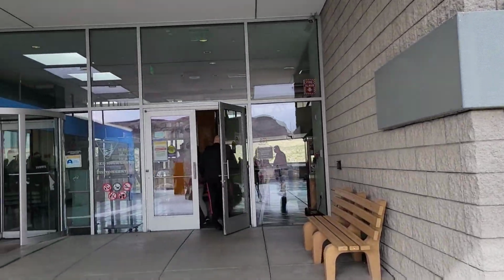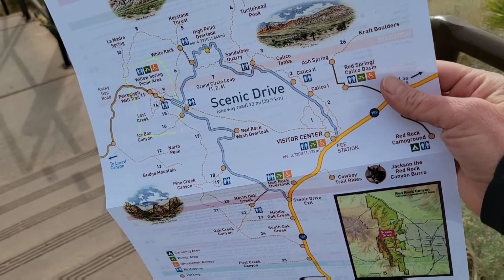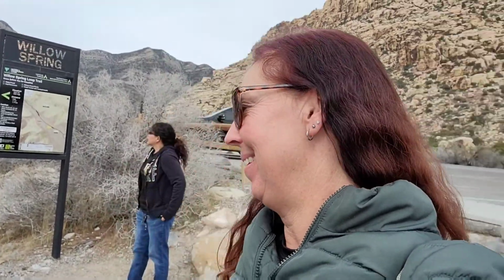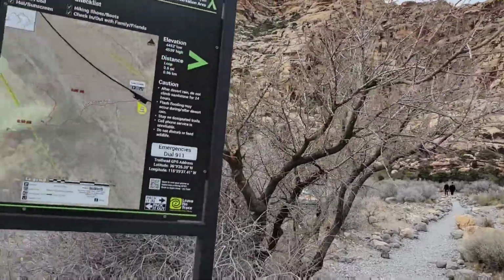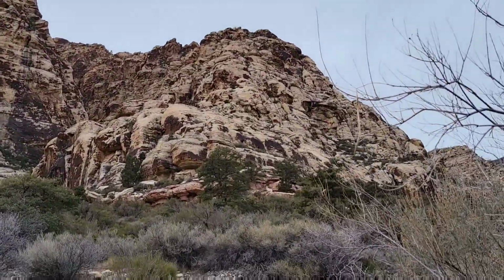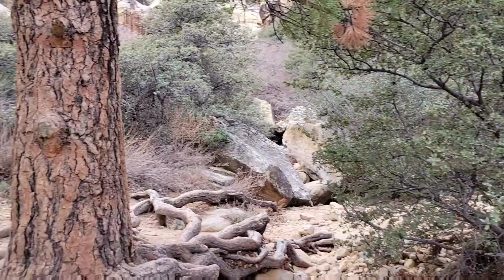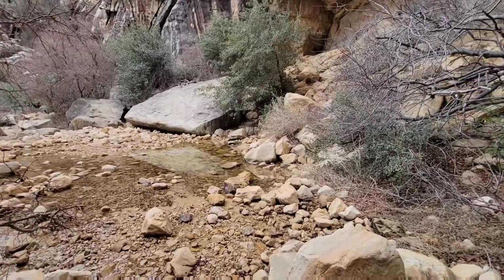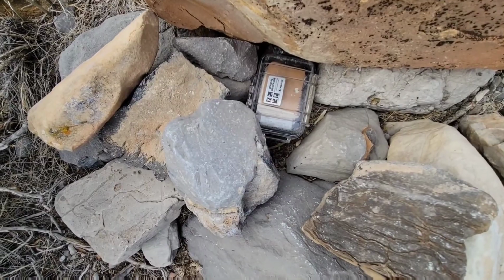Red Rock Canyon - Willow Spring Loop Trail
A beautiful scenic drive thru Red Rock Canyon and a nice hike to a waterfall on the Willow Spring Loop trail.  We also find a geocache.